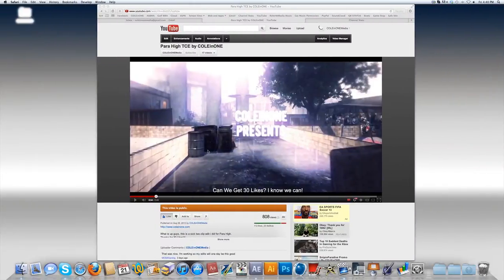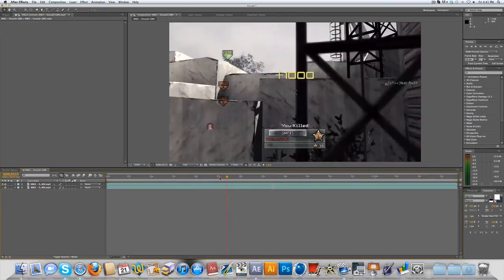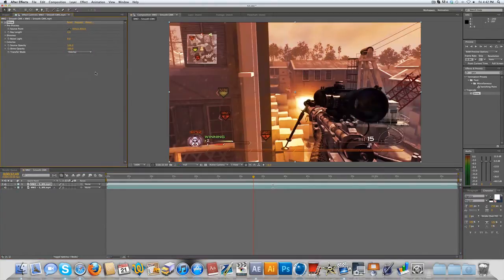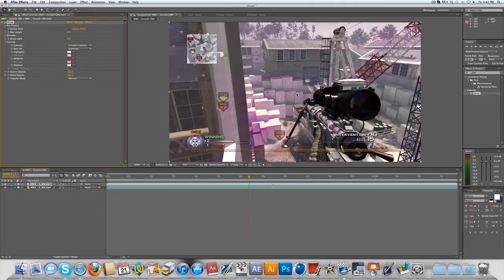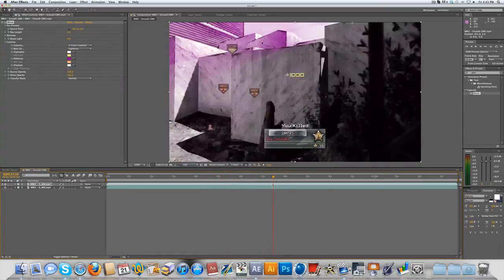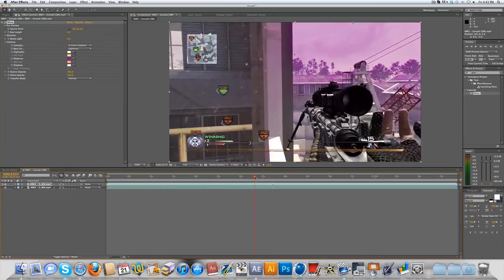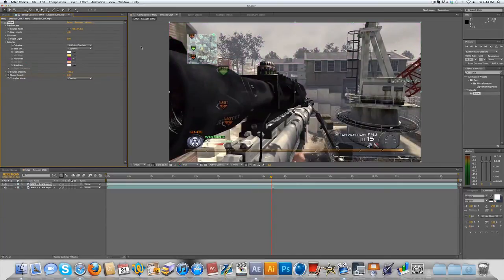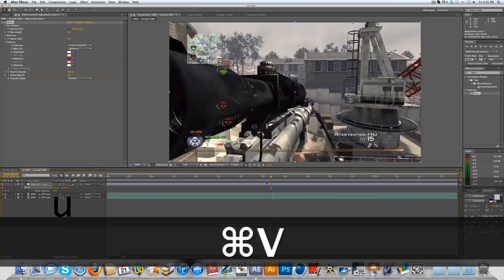After Effects Tutorial 3: Shining Sky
Can we get 10 likes for this new tutorial?

Hey Guys, i hope you enjoy this tutorial on this really sick effect. I know it is used pretty often but i was trying to help out the people who didn't know how to do it :)
please leave a rating if u enjoyed.

thanks
- Cole